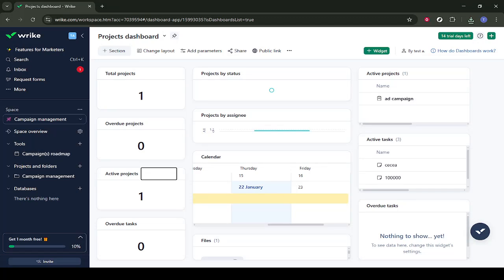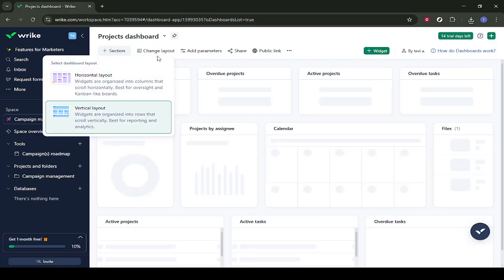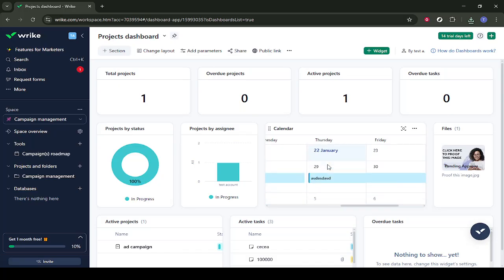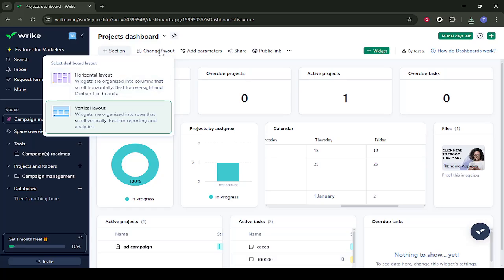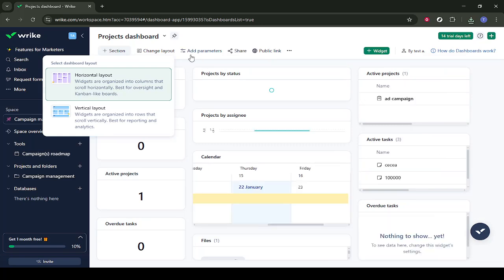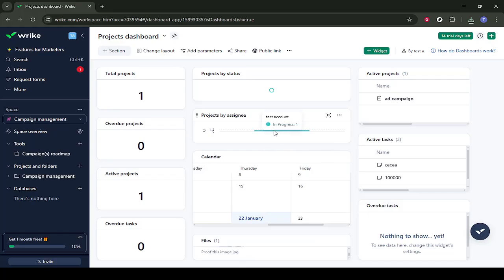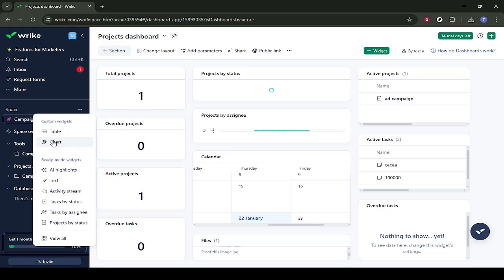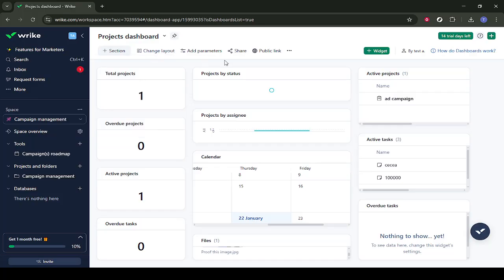How To Change Wrike Dashboard Layout [2026 Guide]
In today's video we cover: Wrike dashboard, change Wrike layout, Wrike tutorial, Wrike tips, dashboard customization, project management tools, Wrike features, layout design, Wrike guide, productivity software, Wrike for teams, dashboard setup, project dashboard, Wrike interface, task management, improve Wrike, team collaboration, Wrike organization, business productivity

-Google Drive
-Google Meets
-Google Sheets
-Google Chrome
-Google Forms
-Google Gmail